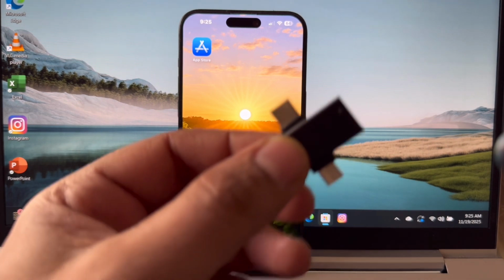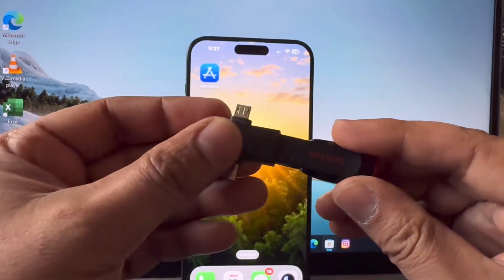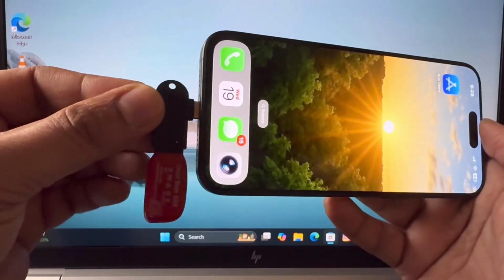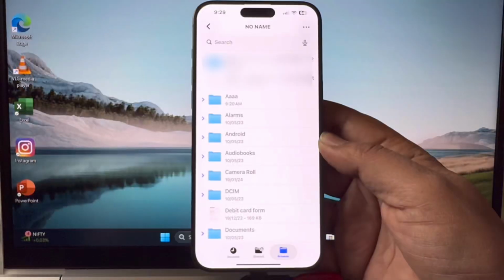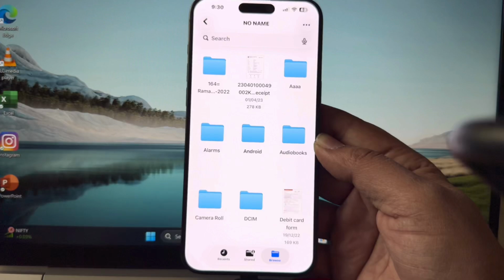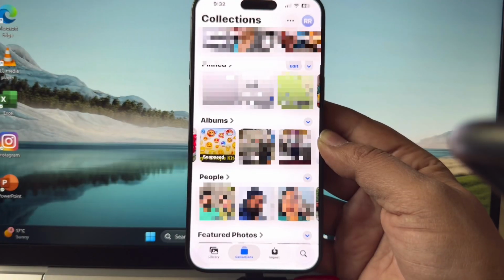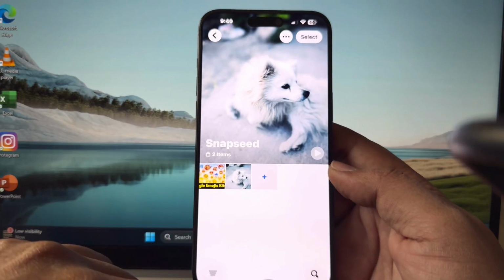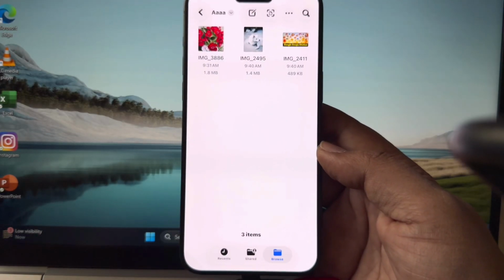iPhone OTG | Transfer Data iPhone to USB Drive Without Computer | iPhone to Pendrive Transfer Data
Hello friends in this video i will show you how to transfer photos, videos, and files directly from your iPhone to a USB pendrive without a computer. This step by step tutorial works on iOS 11,12,13,14,15,16,17 and shows you the easy method using a simple adapter. Free up valuable space on your iPhone by moving data to an external flash drive instantly. Perfect for backing up your memories or managing storage.